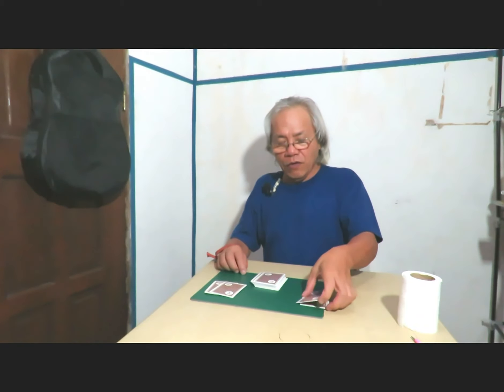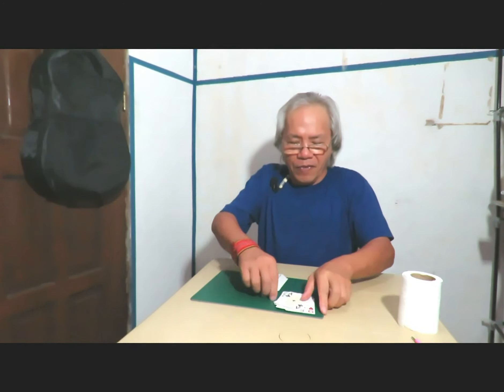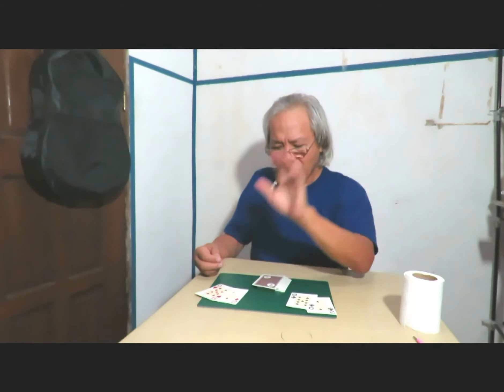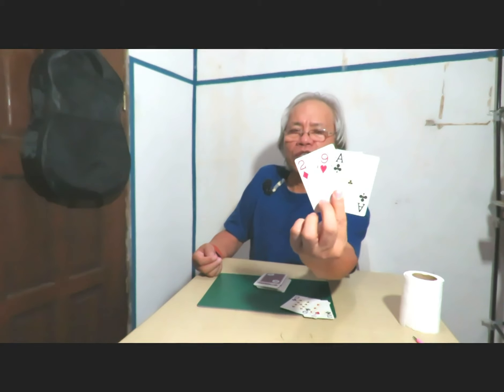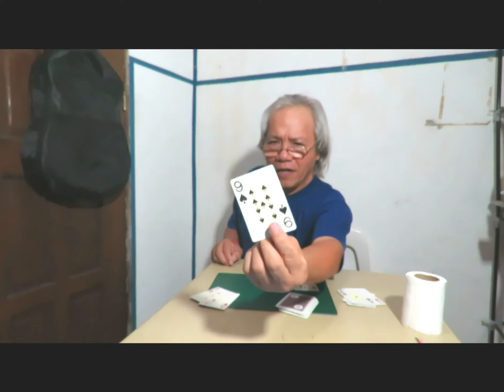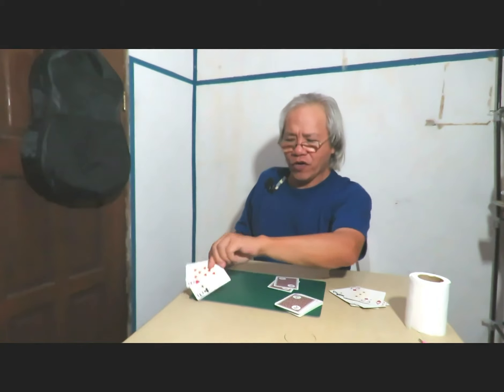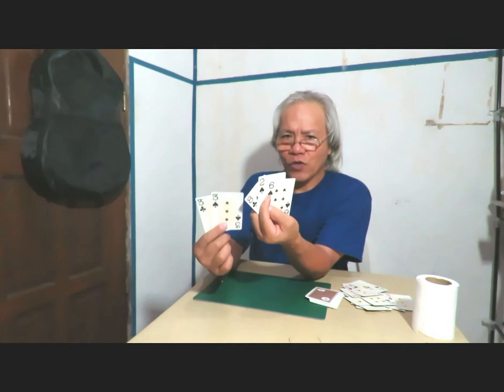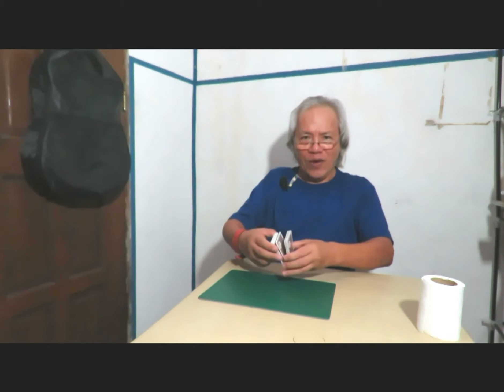HOW TO IMPROVE THE BRAIN THROUGH THE LUCKY 9 CARD GAME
Covid19 or not, we, stroke survivors, are in quarantine most of the time specially when we did not yet recover our ability to move around on our feet. There is a need that we keep our mind occupied in a way that our brain cells are being rebuilt , too. A simple card game will do induce neuroplasticity. At the same time, finger flexibility and strength will be developed through the repetitive performance of the movements.